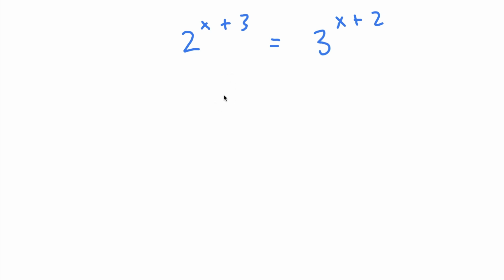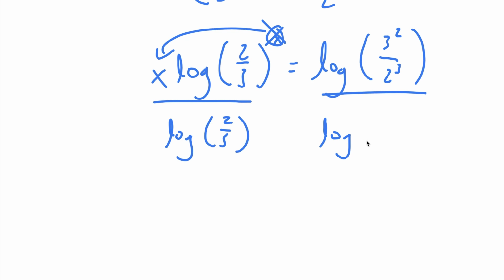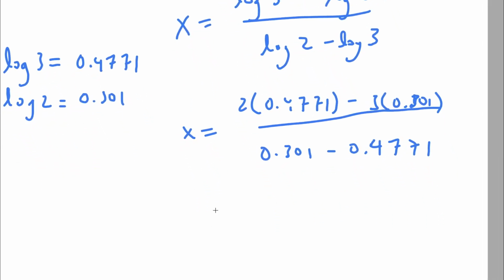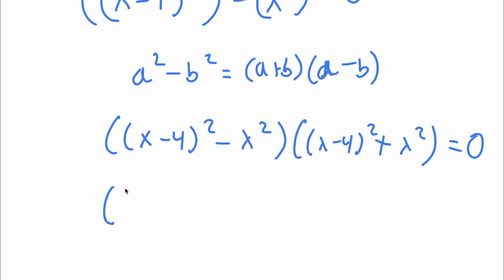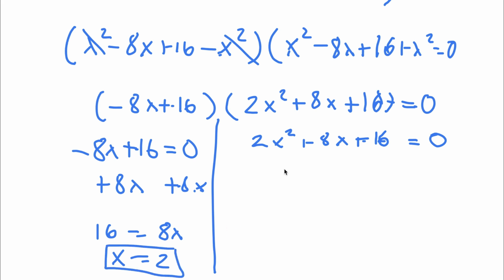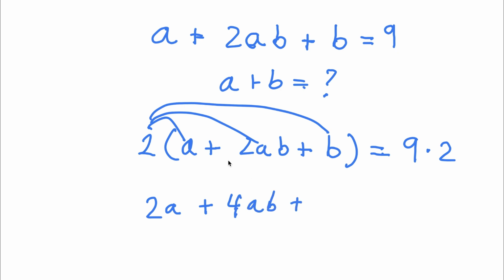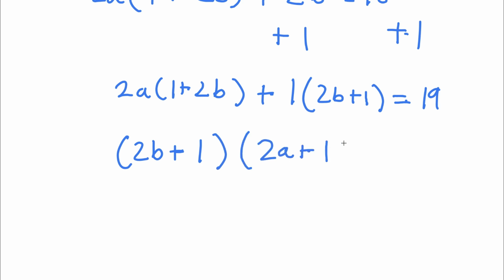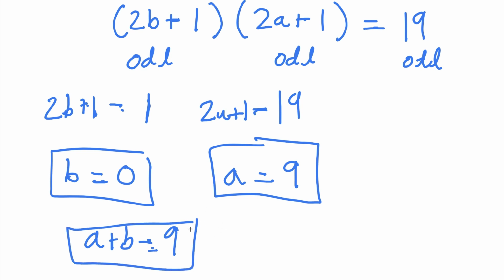A Simple Problem Thats Not So Simple | A Nice Exponential Equation